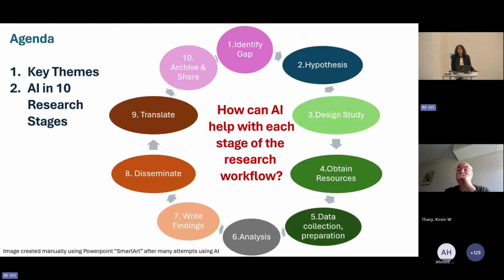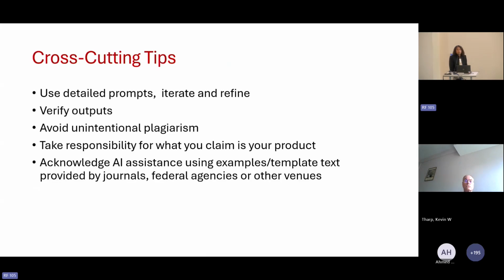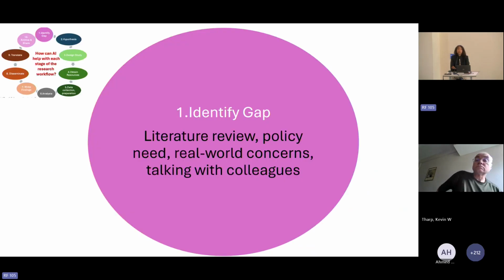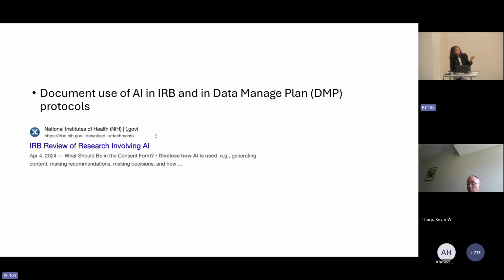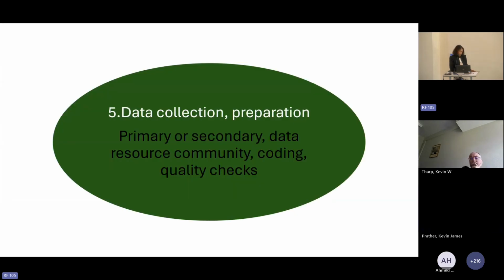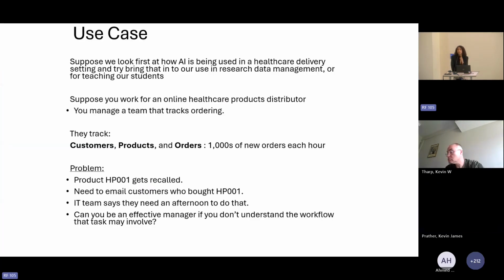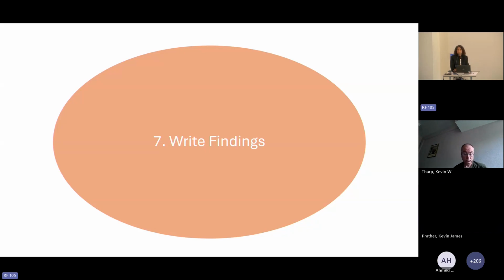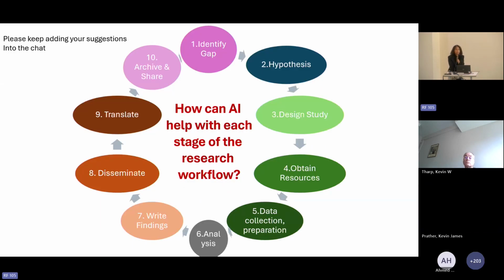AI Workshop 2 - AI in the research workflow.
AI in the research workflow: practical applications of LLMs across the stages of research